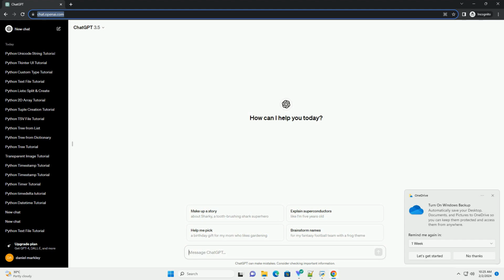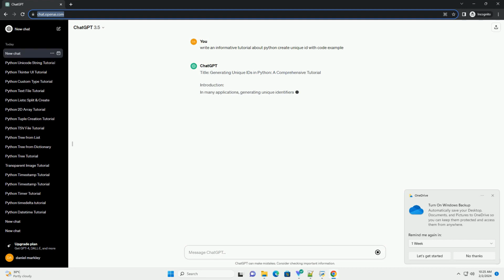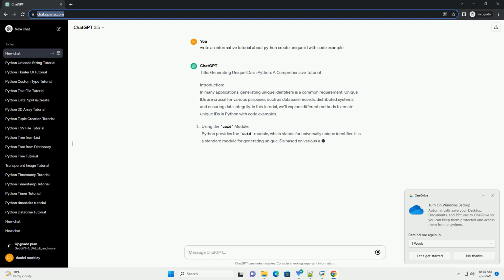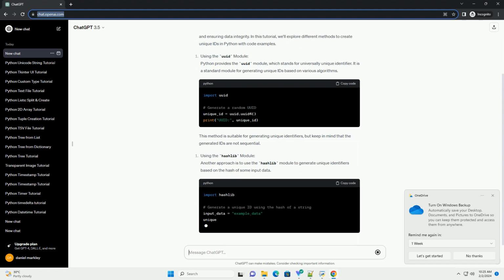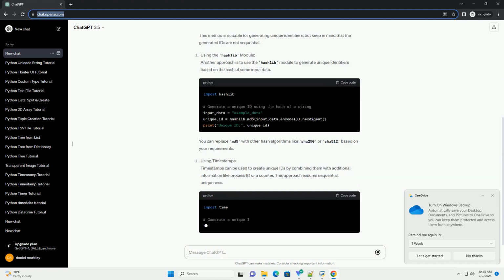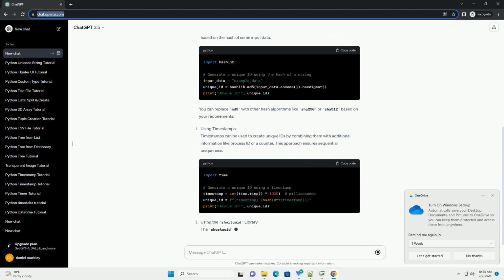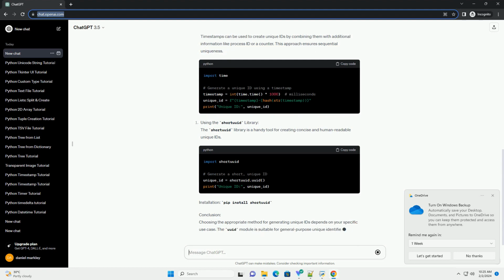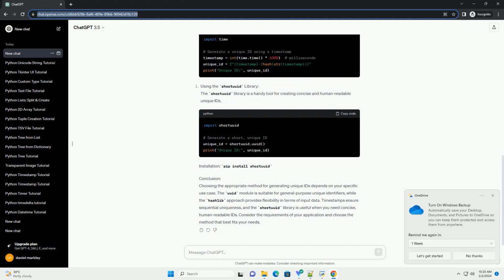python create unique id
Title: Generating Unique IDs in Python: A Comprehensive Tutorial
Introduction:
In many applications, generating unique identifiers is a common requirement. Unique IDs are crucial for various purposes, such as database records, distributed systems, and ensuring data integrity. In this tutorial, we'll explore different methods to create unique IDs in Python with code examples.
This method is suitable for generating unique identifiers, but keep in mind that the generated IDs are not sequential.
You can replace md5 with other hash algorithms like sha256 or sha512 based on your requirements.
Installation: pip install shortuuid
Conclusion:
Choosing the appropriate method for generating unique IDs depends on your specific use case. The uuid module is suitable for general-purpose unique identifiers, while the hashlib approach provides flexibility in terms of input data. Timestamps ensure sequential uniqueness, and the shortuuid library is useful when you need concise, human-readable IDs. Consider the requirements of your application and choose the method that best fits your needs.
ChatGPT